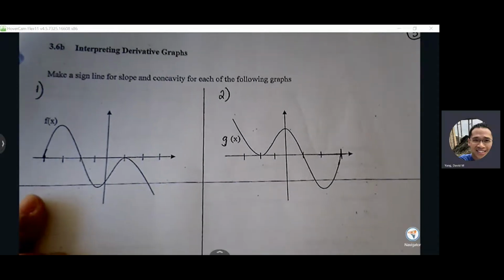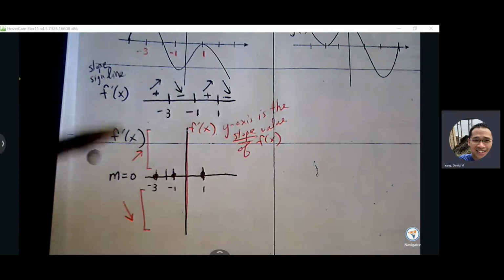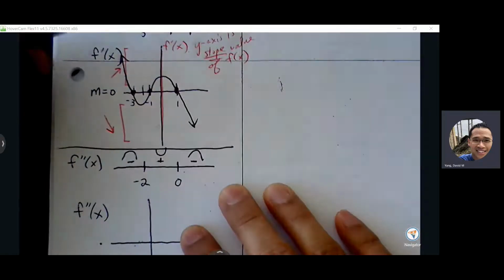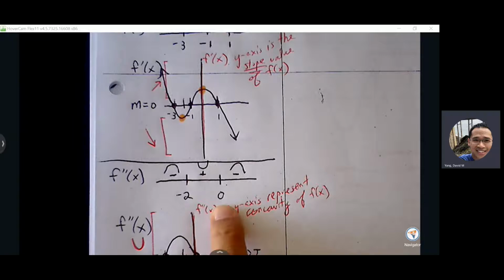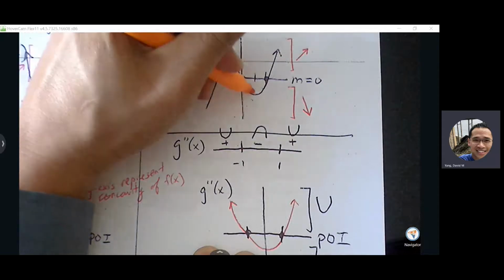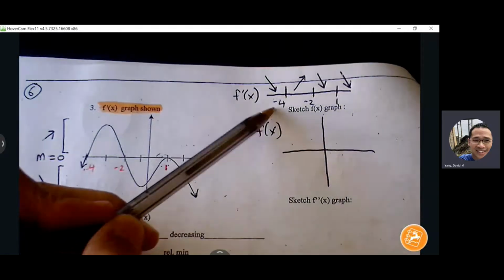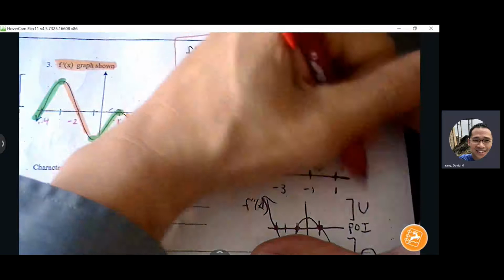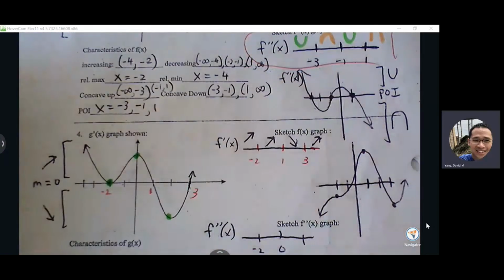3.6b Interpreting Derivative Graphs